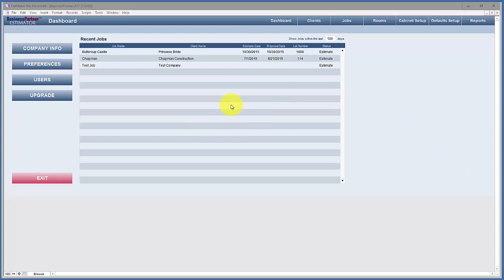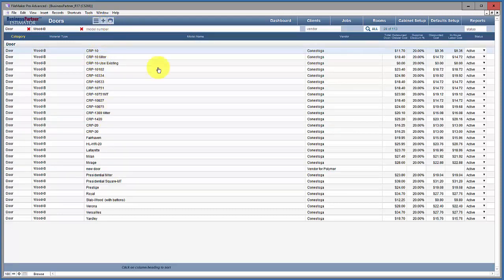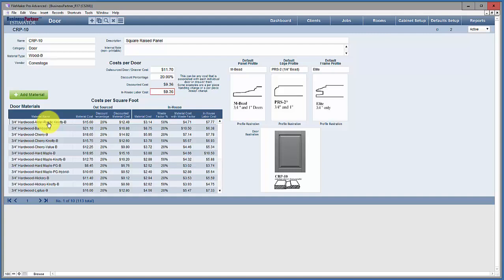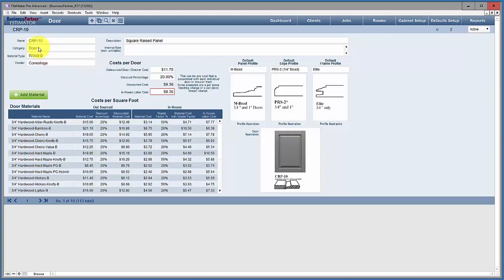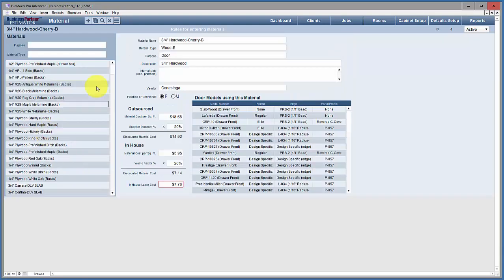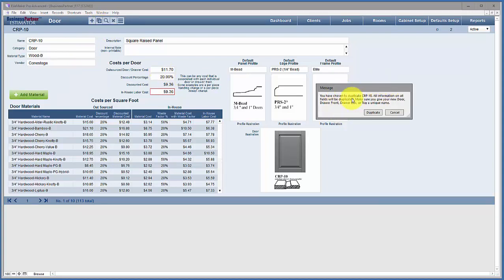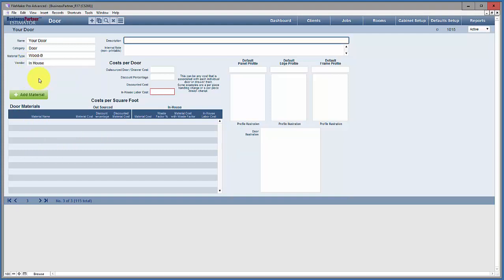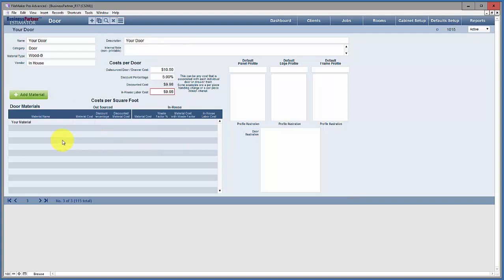7 Custom Cabinet Estimator-Door Setup (part 1)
This video will illustrate how to setup doors and drawer fronts in Custom Cabinet Estimator.